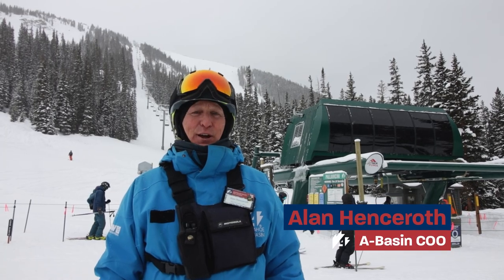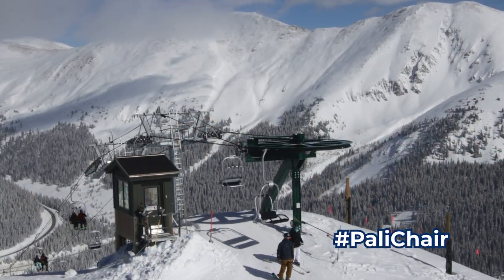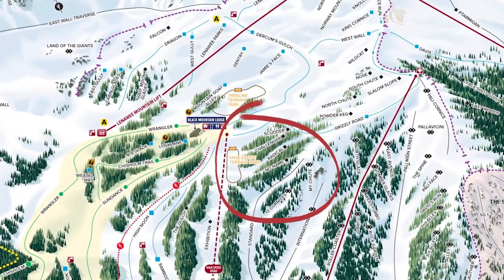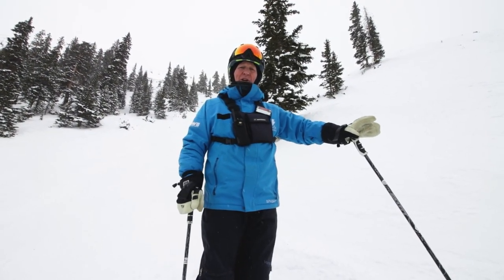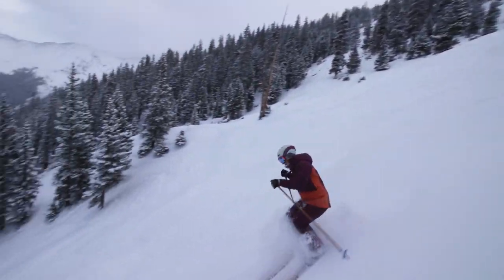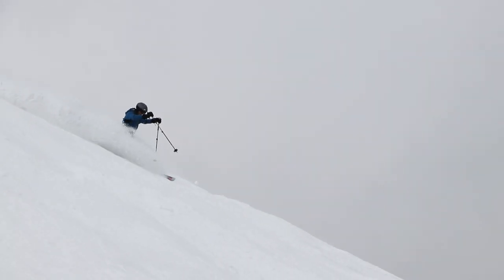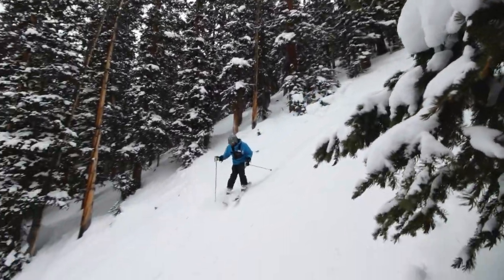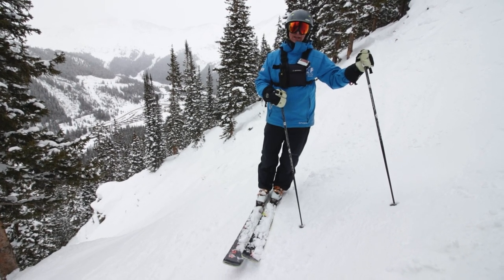Arapahoe Basin Mountain Tour 4: Pali Terrain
Welcome back to another episode of our Mountain Tour videos. Follow along with COO, Alan Henceroth, as he guides us along to some of his go-to spots to ski off the Pali Chair.